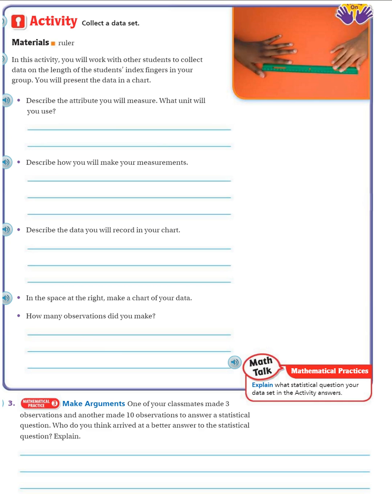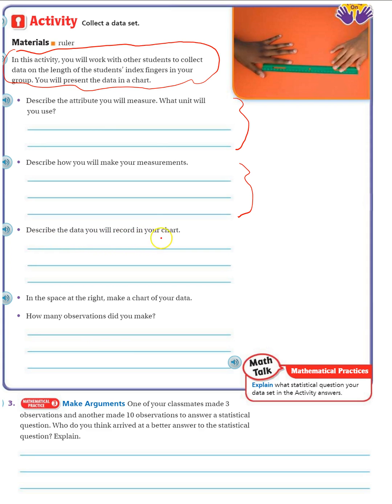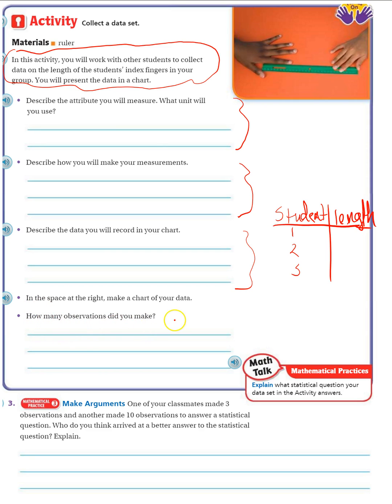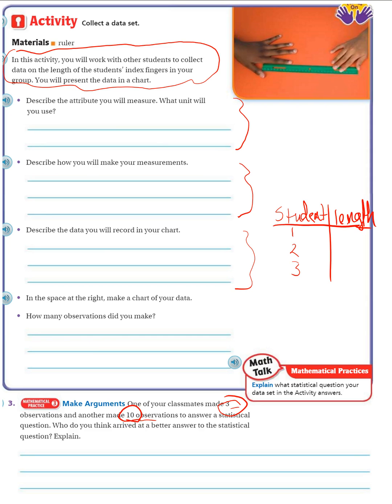6th Grade GO Math page 478